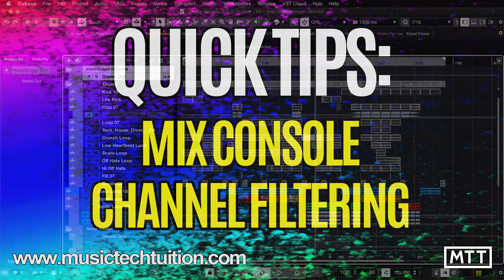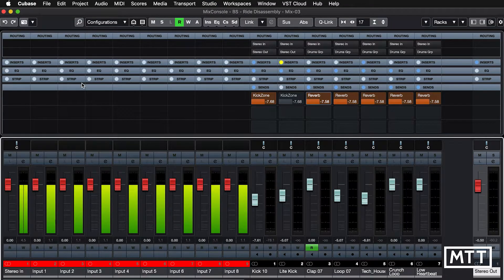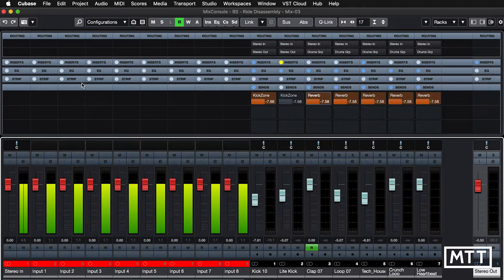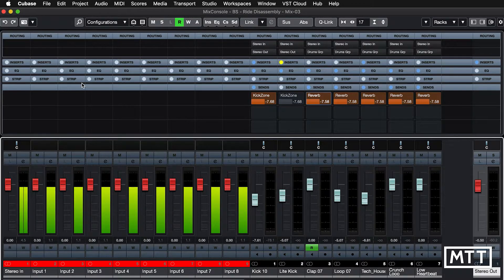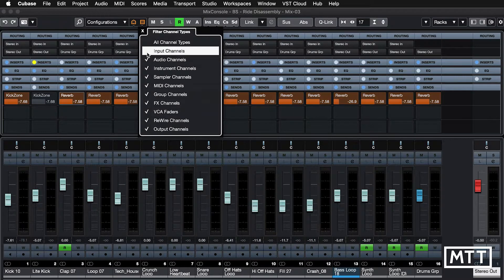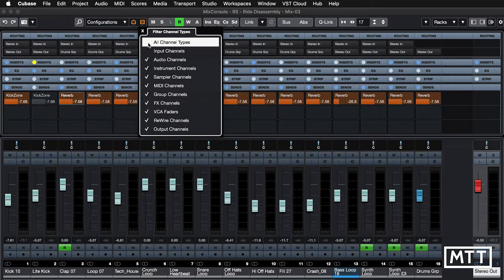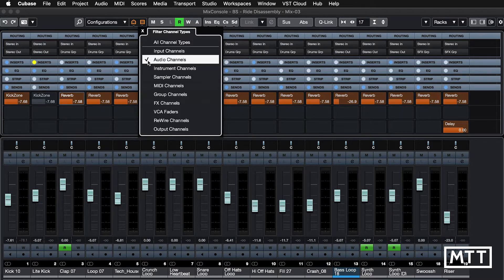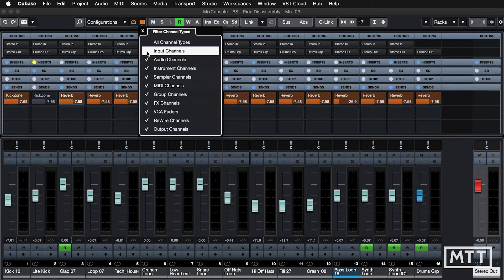Quick Tips: Mix Console Channel Filtering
In this video, I look at how filtering the channel types viewable in the mixer can make life much easier, and the mixer show only what you want to work with at any time.